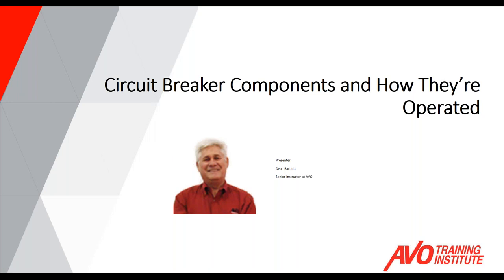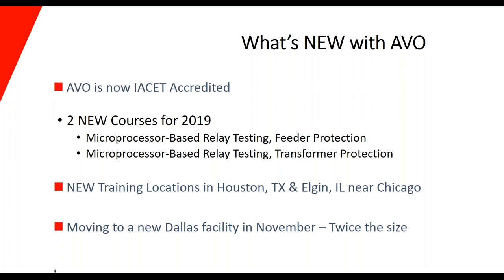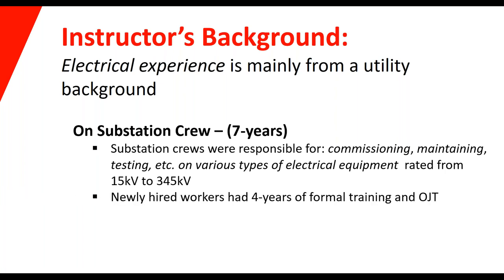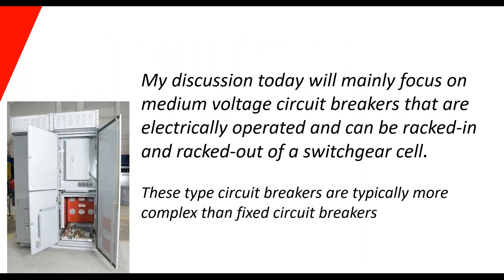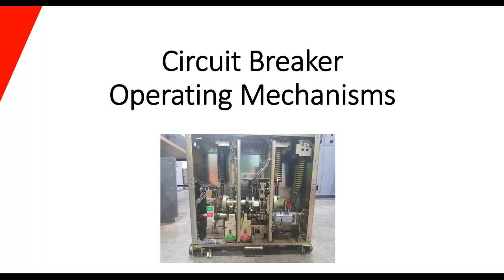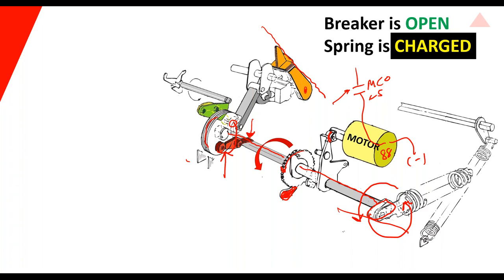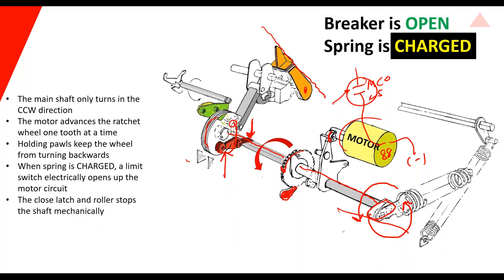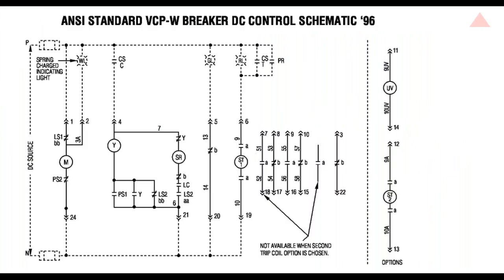Webinar: Circuit Breaker Components and How They're Operated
This free, educational webinar covers:

1) Circuit Breaker Operation
2) Types of Mechanisms (Springs, Air, Pneumatic & Hydraulic)
3) Mechanical Operation (Mechanical Components & Function of Mechanical Components)
4) Electrical Operation (Electrical Components & Function of Electrical Components)
5) Putting it all Together
6) Uncommon Electrical Diagrams
7) Mechanical and Electrical Interface
8) Just How Many Breaker Positions are There?
9) Circuit Breaker Interface with the Switchgear Cell
10) Circuit Breaker Interlocking

For more information on AVO Training Institute or to find hands-on Circuit Breaker training courses or other types of training, please visit us or call .